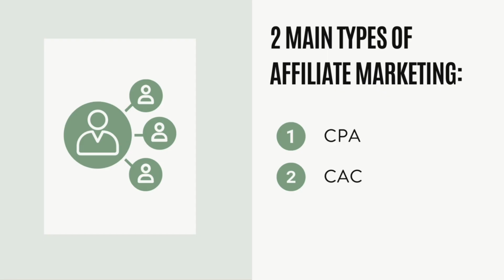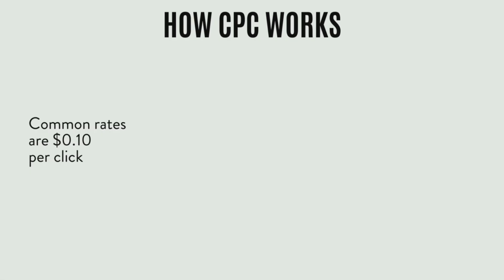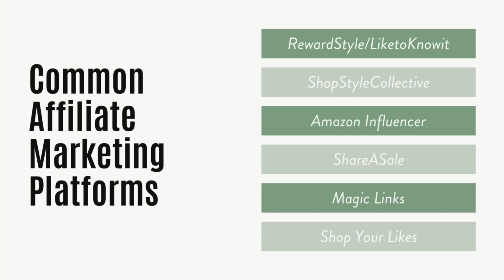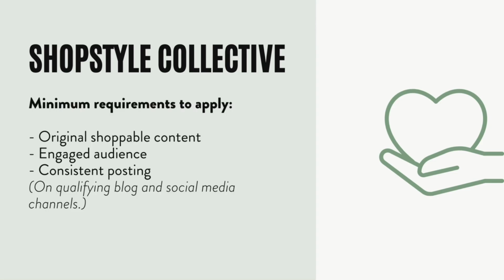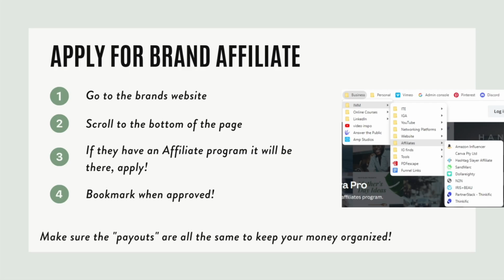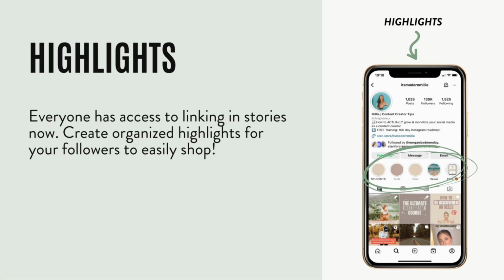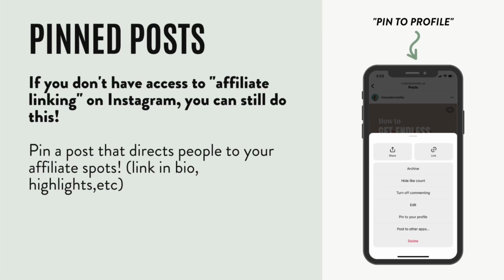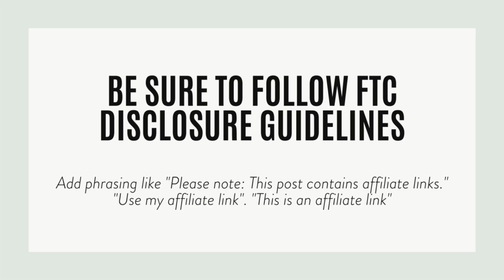Get started with Affiliate Marking as a Creator on Instagram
If you're an Instagram Creator and you don't have access to monetization tools yet, don't worry! Here's how you can get started with affiliate marketing on Instagram and make money with affiliate sales

TIMESTAMPS:
0:00 - 0:29 VIDEO OVERVIEW
0:30 - 2:32 TYPES OF AFFILIATE MARKETING
2:33 - 7:49 How to Apply to Affiliate Programs
7:50 - 11:26 BSP Model
11:27 - 16:28 How to Set Up Your Affiliate Marketing Strategy on Instagram

[BRAND LINKS/LINKS MENTIONED:]

 MORE MILLIE!